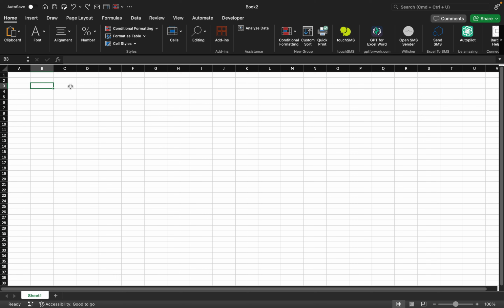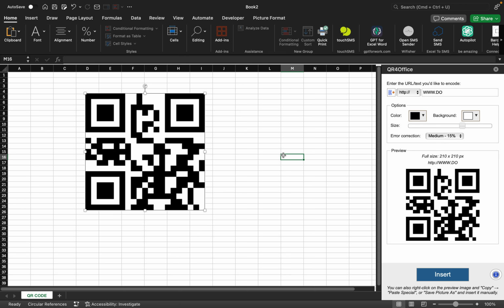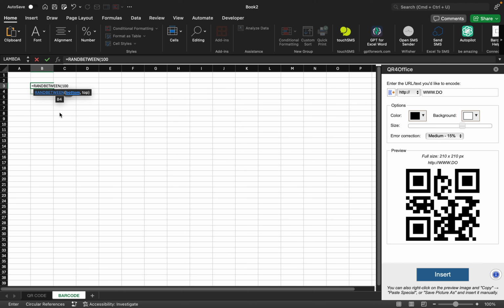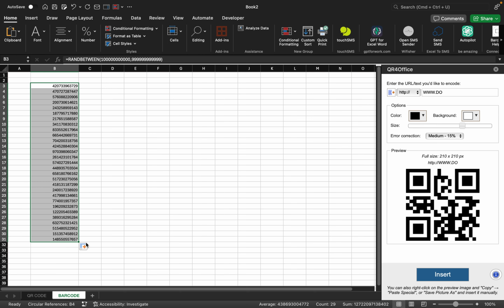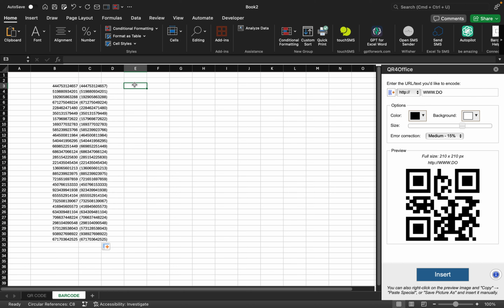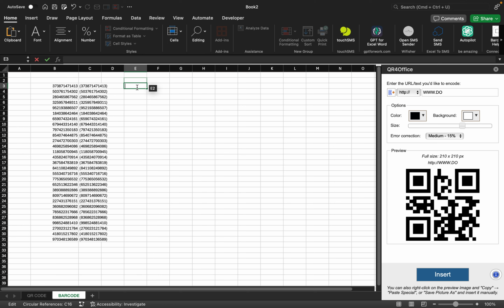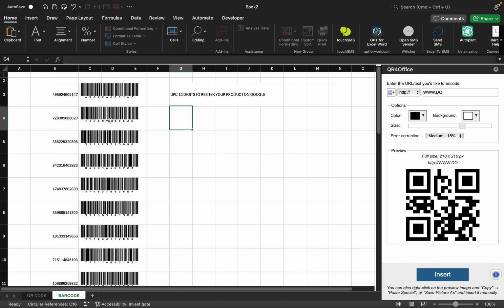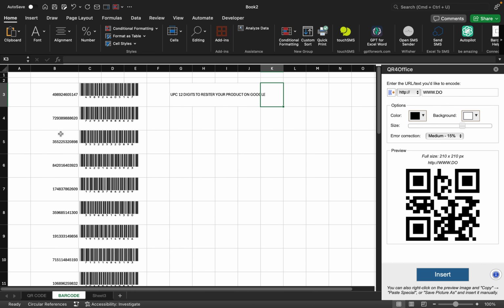QR AND BARCODE IN EXCEL